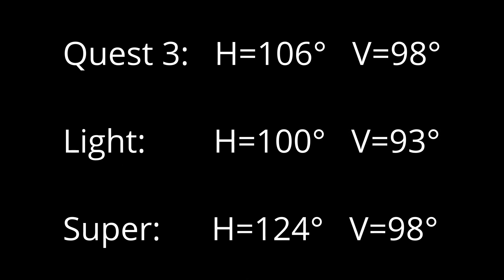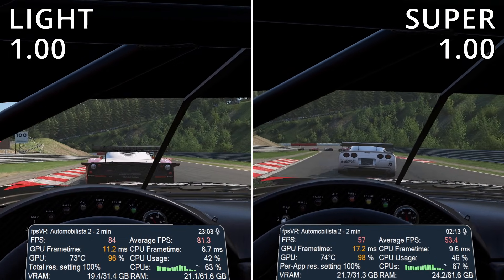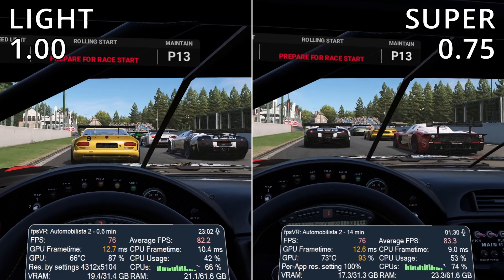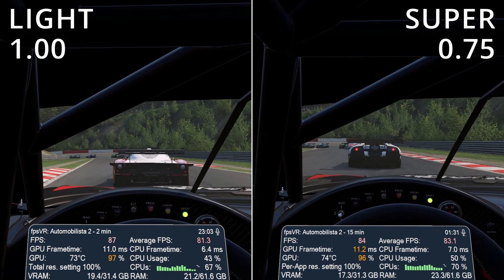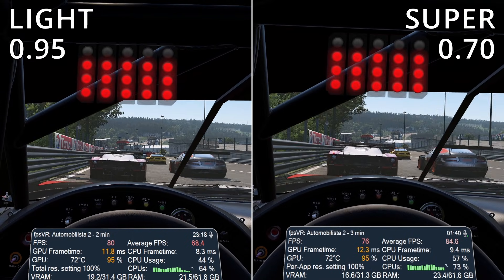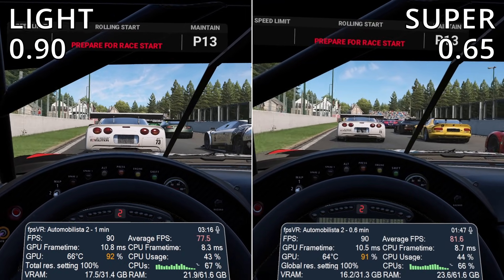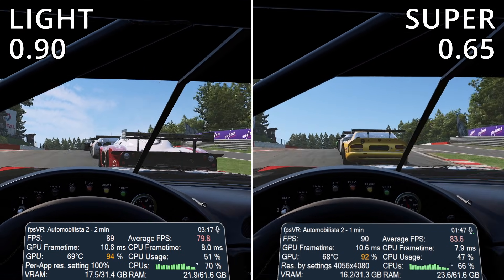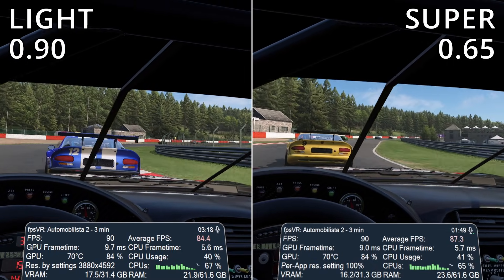Pimax Crystal Super vs Light | 5090 | Performance Benchmark - FOV - Narrow Mode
Pimax Crystal Light vs Super performance at different "Image Quality" (resolution) settings in Pimax Play, as well as a few other talking points including FOV and the Narrow mode option.

PC: 9800x3d, 5090 & 64GB DDR5

00:00 Intro
00:33 FOV
00:54 Native Resolution
03:36 Light 1.00 & Super 0.75
06:18 Light 0.95 & Super 0.70
08:59 Light 0.90 & Super 0.65
11:40 Narrow FOV Mode